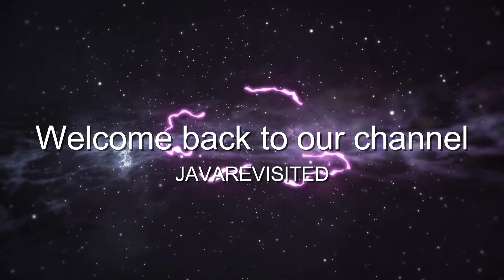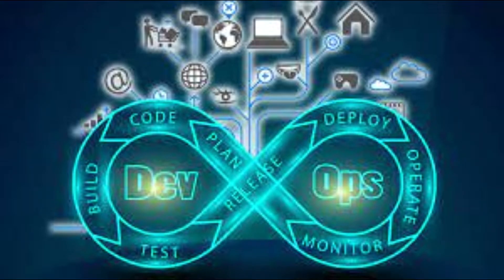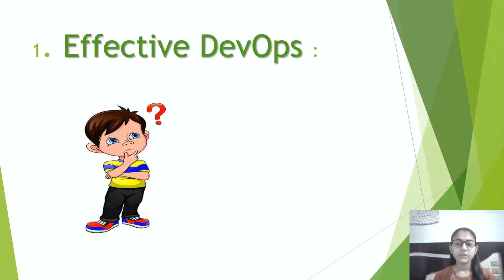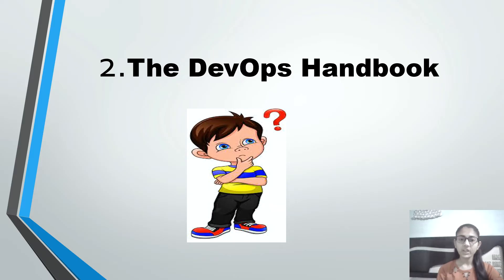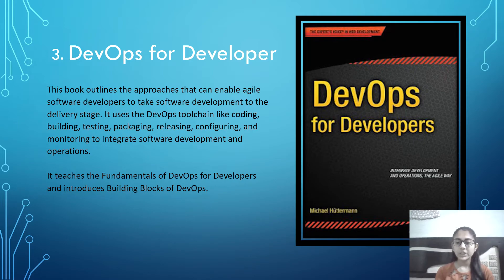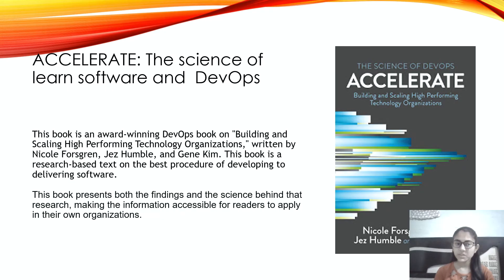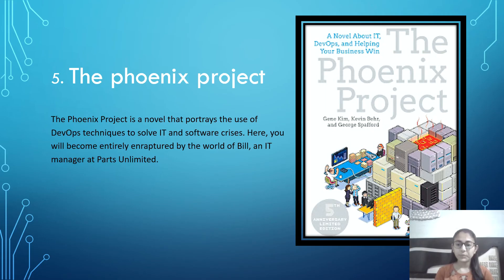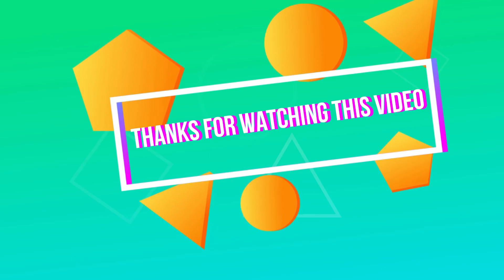5 Best Books to learn DevOps | Must Read for DevOps Engineers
Here are Links to the Best DevOps books:
1. Effective DevOps
2. The DevOps Handbook
3. DevOps for developers
4. Accelerate: The science of learn software and DevOps
5. The Phoenix Project

Hello everyone! Myself mitanshi . In this video I m going to tell you about the best five books to learn DevOps. DevOps is one of the in-demand skills for experienced developers. It also offers a career path for senior developers who don't want to go to project management and want to remain technical and close to the code, but what is DevOps? and how can you learn DevOps?

Let's understand what is DevOps?  It is nothing but is an integration of the word development (Dev) and Operations (Ops). Development here refers to software development, I mean the process of writing code, unit testing, debugging and running source codes to create software. While Operations are Information Technology Operations like deployment, support, and creating new environments.

Without wasting any more of your time, here are some of the best books to learn DevOps, not just the toolchain but also philosophy and mindset for automation, which is the core of DevOps. You will learn how to set CI/CD pipeliner for seamless building, testing, and deployment.
Watch the video till the End, and find out which book is better for U all guys.

00:00:00 - Introduction
00:00:30 -  What is DevOps?
00:01:10 - About first book
00:01:44 - About second book
00:02:10 - About third book
00:02:35 - About fourth  book
00:03:08 - About fifth book
In these books you may learn:-
* Explore the foundations of devops and learn the four pillars of effective devops
* Encourage collaboration to help individuals work together and build durable and long-lasting relationships
* Create affinity among teams while balancing differing goals or metrics
* Accelerate cultural direction by selecting tools and workflows that complement your organization
* Troubleshoot common problems and misunderstandings that can arise throughout the                    0rganizational lifecycle

That's all about some of the best books to learn DevOps for Beginners and experienced Programmers. DevOps is a great skill to have in this modern world of Software development, especially for senior programmers. If you want to grow in your career as a Technical Architect or want to remain close to code, DevOps offer another alternative.